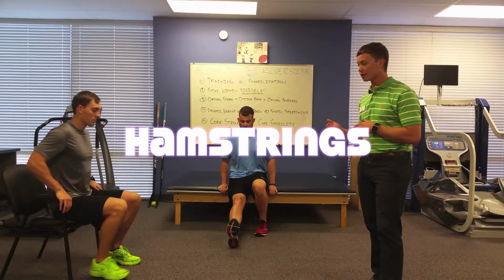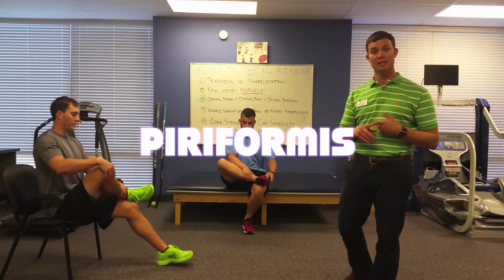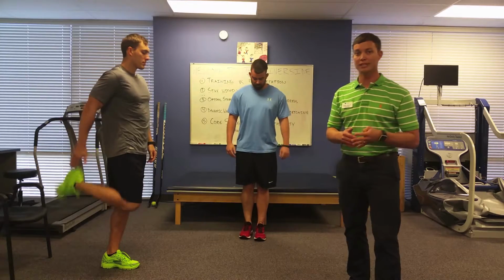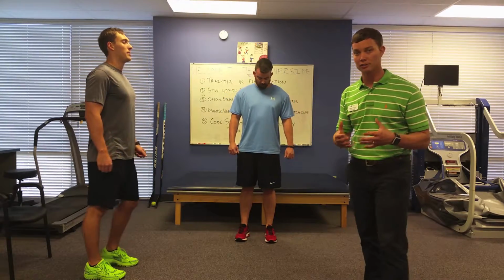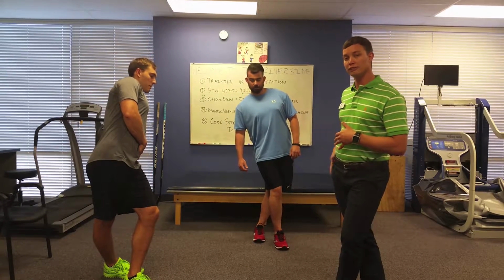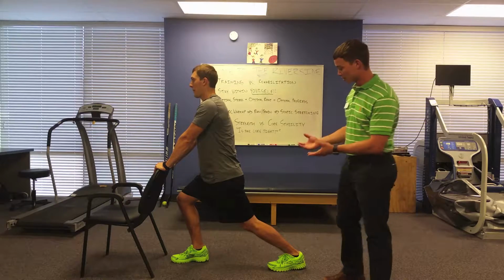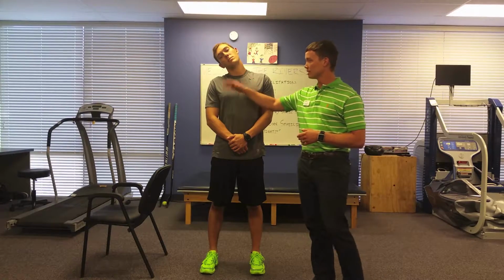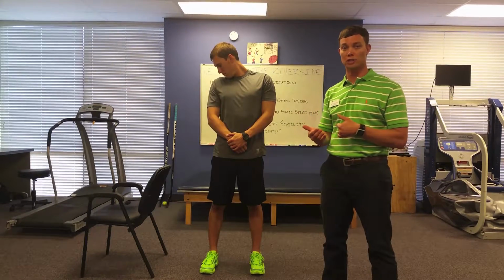CORA Physical Therapy - Stretching